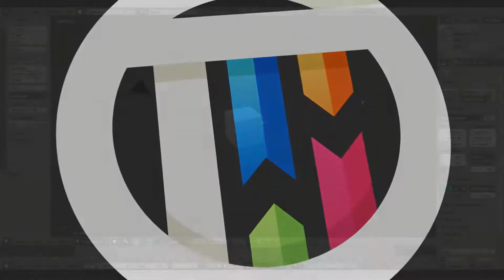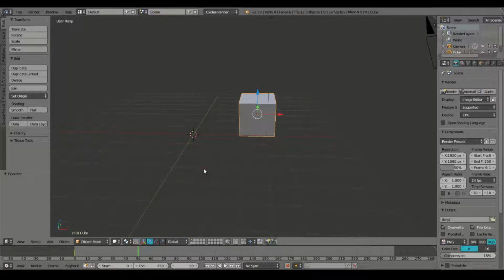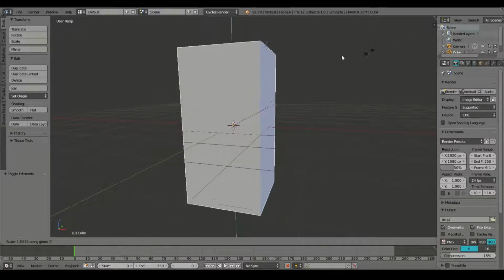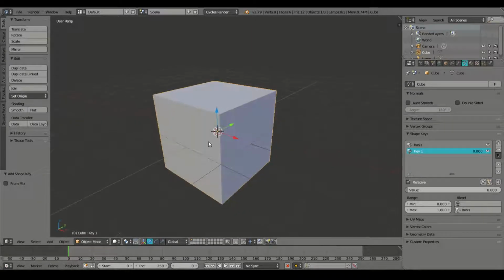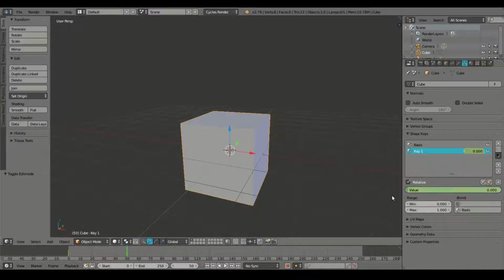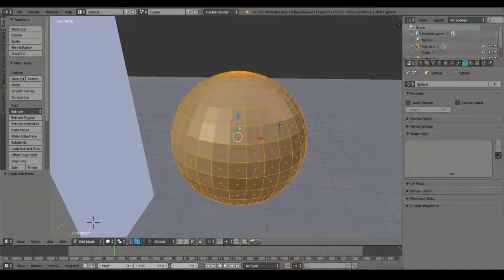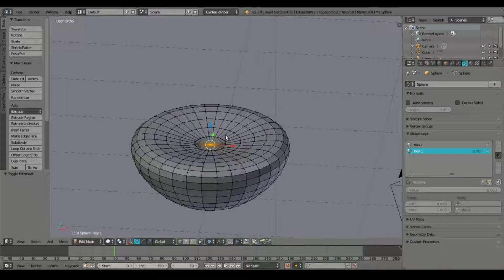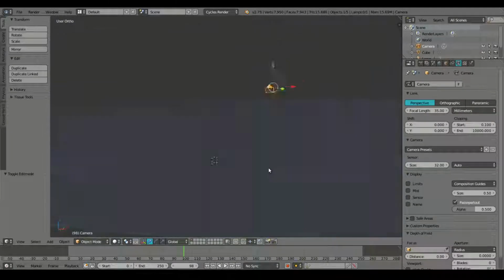Blender Tutorial - How to Use Shape Keys in Blender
Today, we learn about Shape Keys and how to use them, in Blender 2.79!